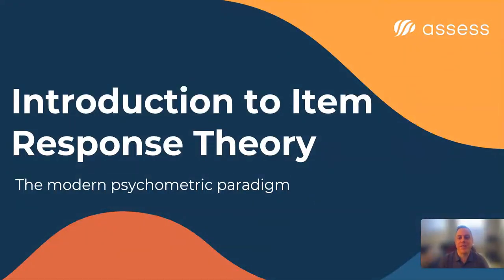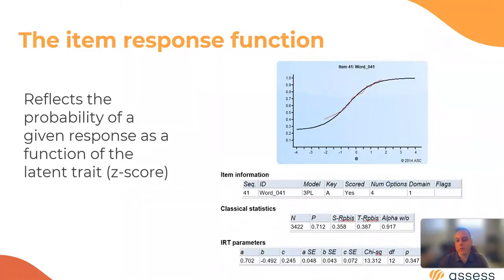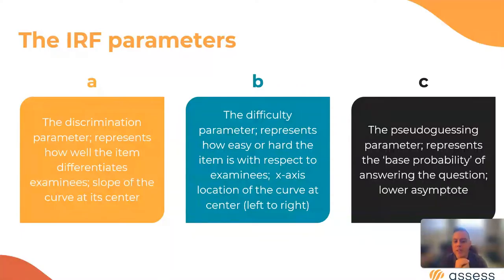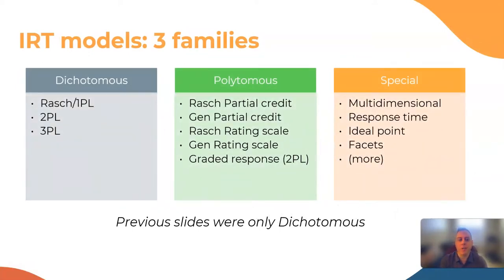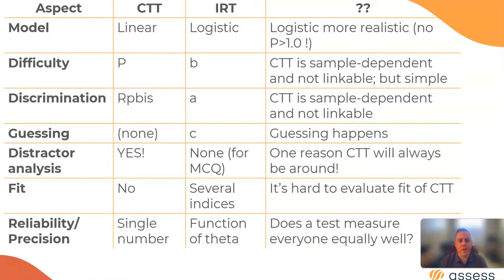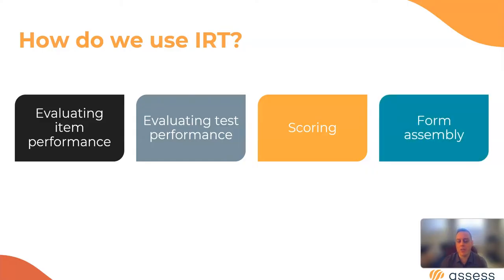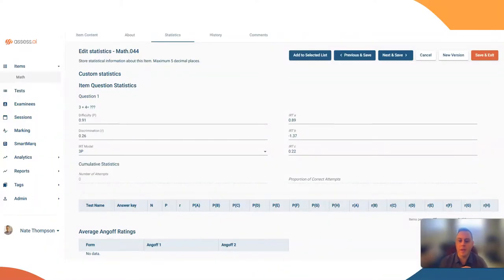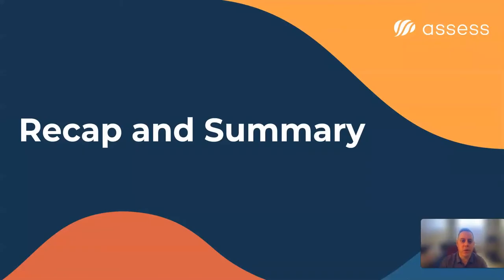Bite-Sized Psychometrics: Introduction to Item Response Theory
Item response theory (IRT) is the modern psychometric paradigm that is used to design, develop, deliver, score, and analyze assessments.  Many large-scale and high-quality exams use IRT, and for good reason.  This video provides an extremely brief intro to the topic, including the item response function, comparison to classical test theory, and how IRT should be implemented throughout the test development cycle.  We'll be following it up with additional videos on specific topics like Scoring, Form Assembly, and Polytomous models.

Interested in applying IRT?  to download free software for IRT analysis.  If you'd like to discuss how IRT can be applied from item banking to online exam delivery, get in touch with us